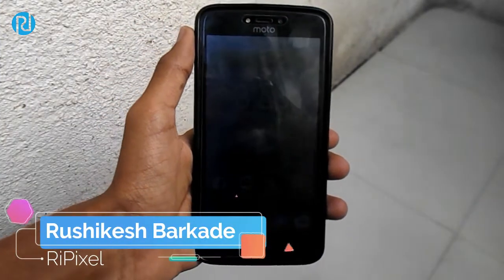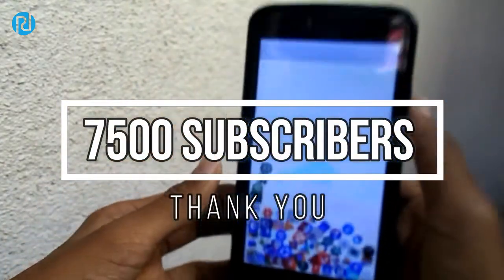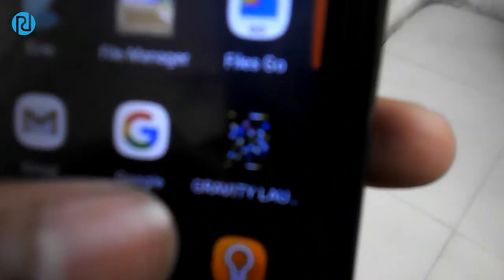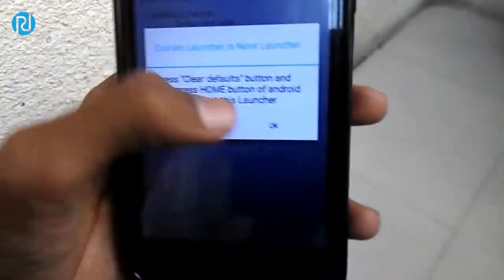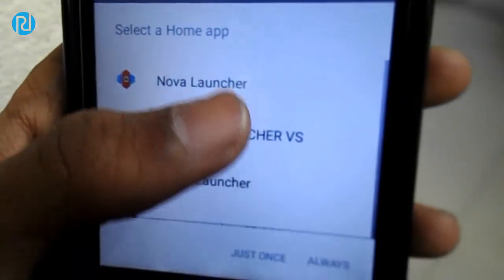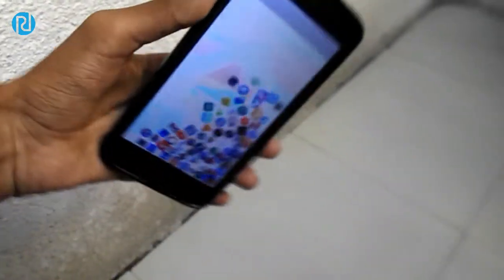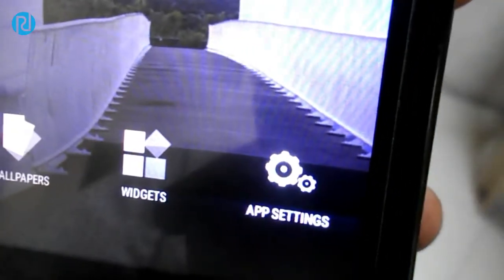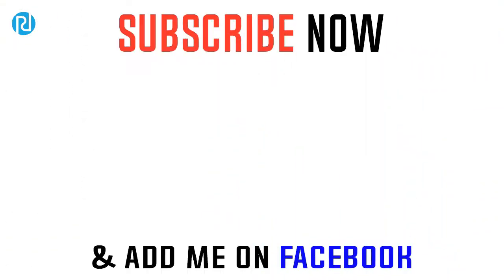MAKE YOUR APPS FALL BY GRAVITY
Watch this awesome video about making apps fall by gravity with one simple trick.Gravity Launcher VS is one the best android launcher well-known for its unique UI.

Hi Guys,This Rushikesh Barkade And I am back with another video. Today's video I Showed you a really cool and awesome android launcher which can make your apps fall by gravity.This UI is very new and unique to android.